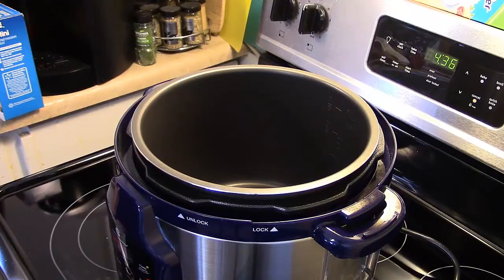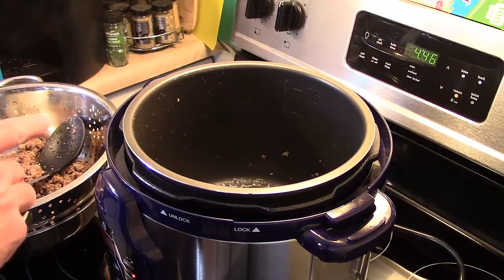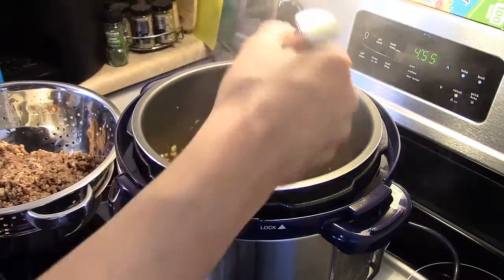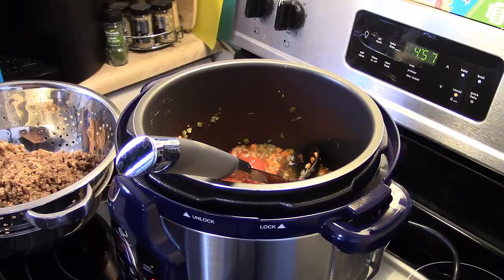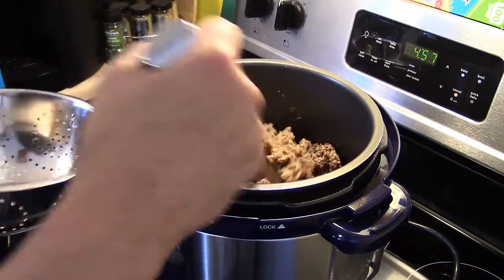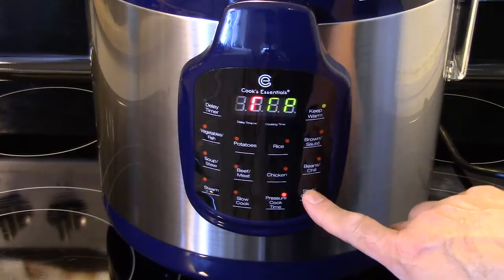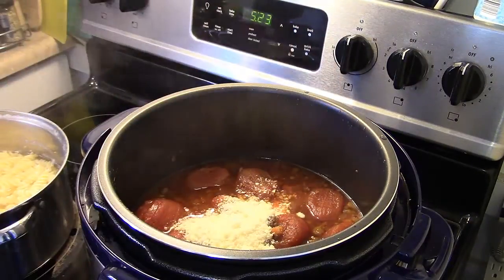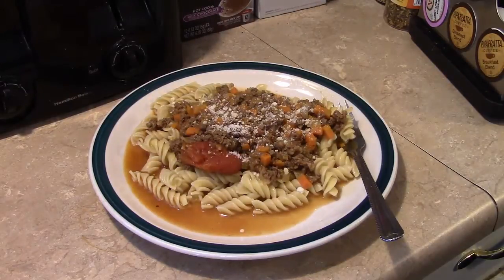Pressure Cooker Beef Bolognese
A top notch meal cooked fast.